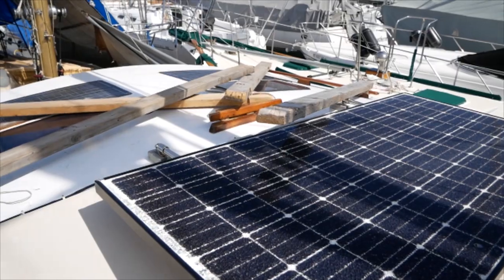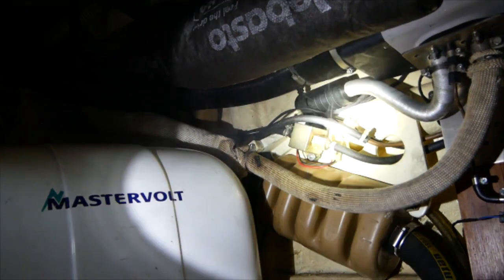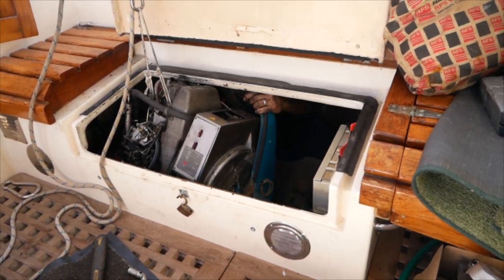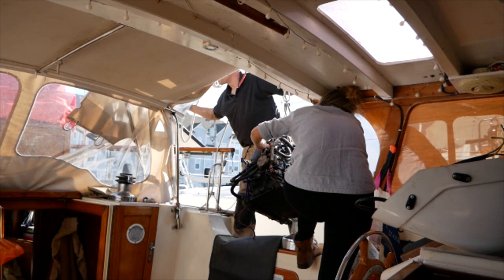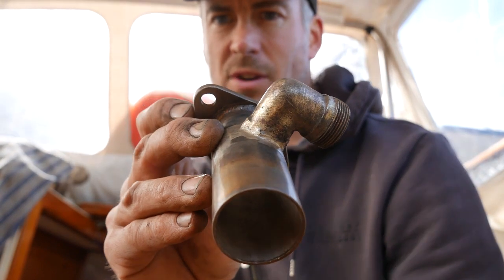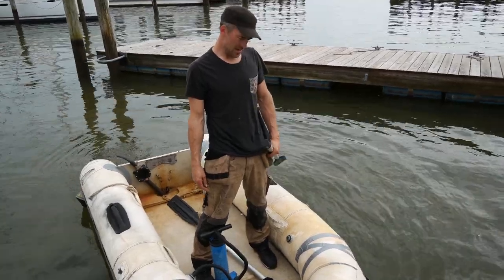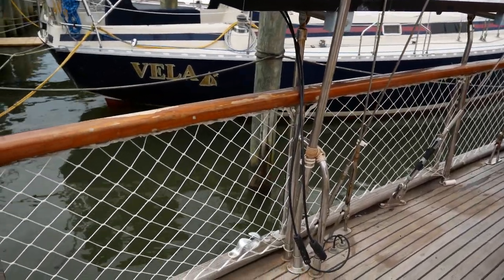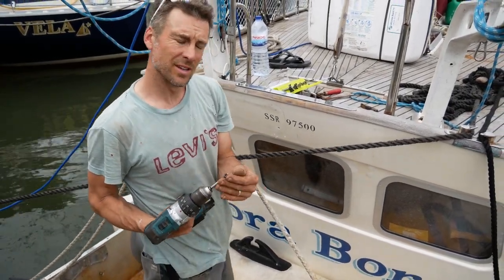Ep041 The Reality of Long Term Cruising; Grafting in the Yard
We arrive back to the boat after being away for 9 months whilst we worked to top up the cruising kitty.  It takes us nearly a month in the boatyard as we work hard to get her seaworthy again...the reality of cruising long term and having an old boat :)

We give 50% of our earnings to animal, environmental and humanitarian charities and projects.

Check out our blog for more information on what it's really like to live on a boat, great anchorages we've found, Alternative Living tips, recipes from the Galley and more...

Stones by Heuse Ft. Chris Linton and Emma Sameth